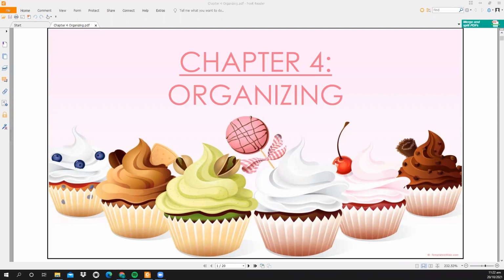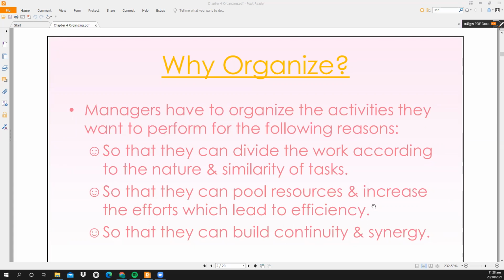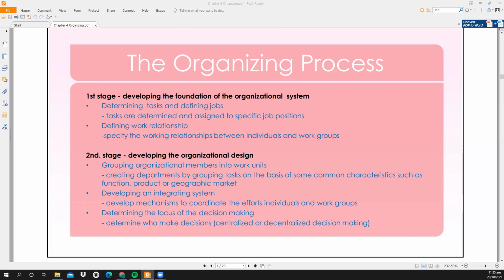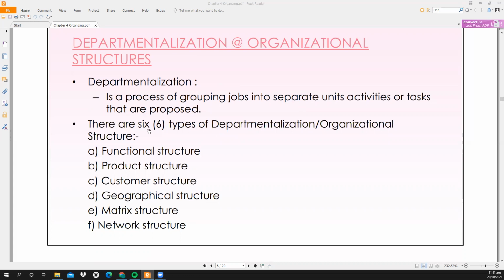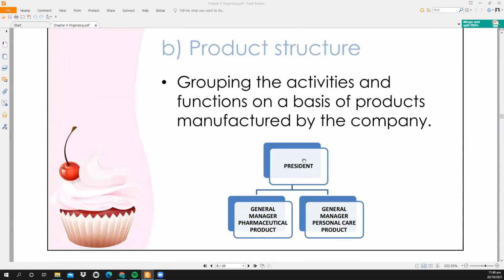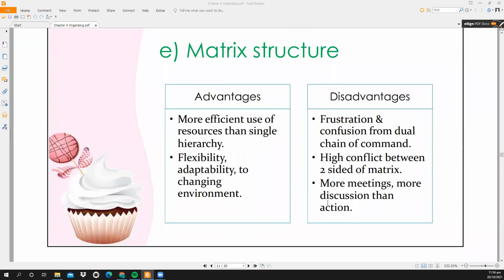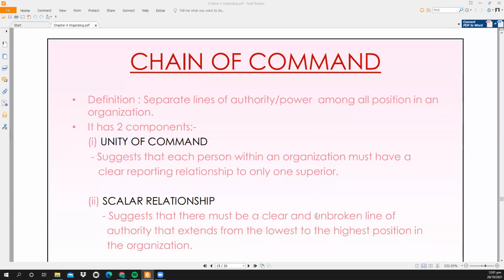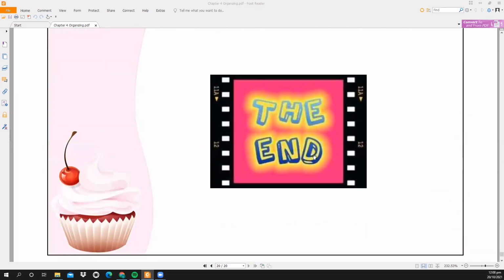FSSC OM Chapter 4 Organizing